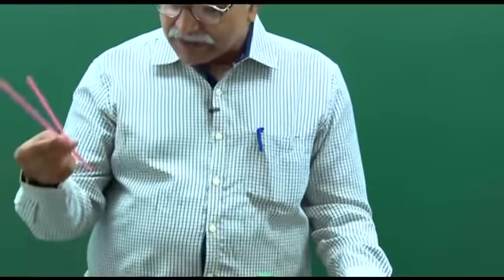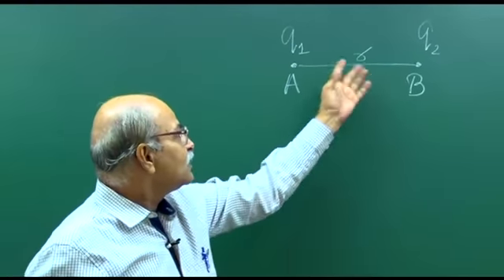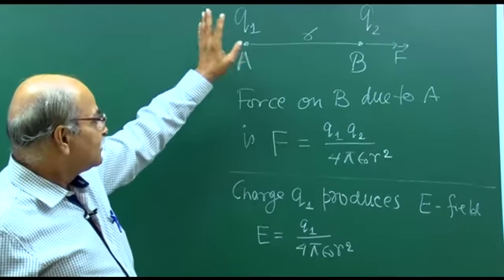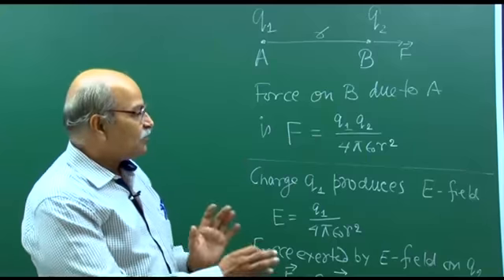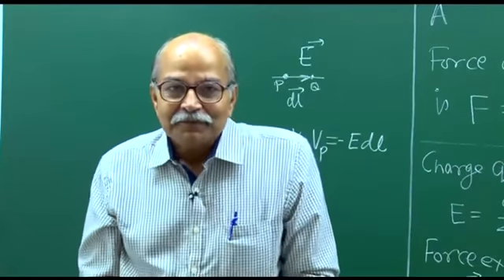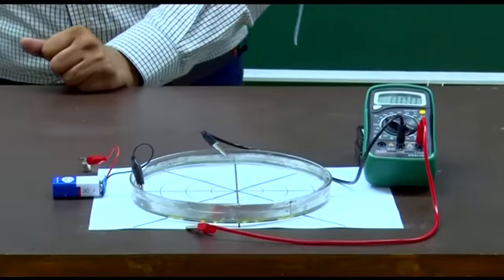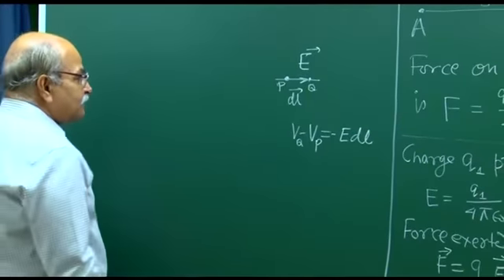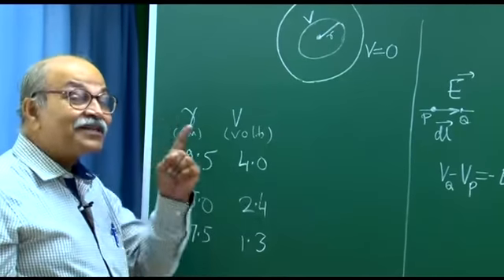1 field and not charge exerts force